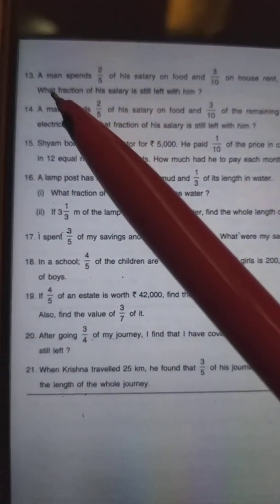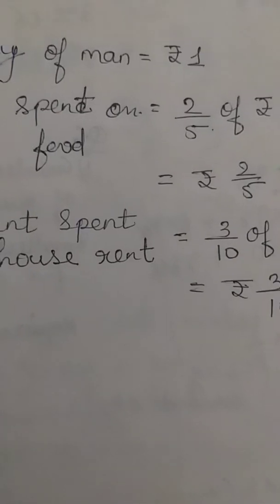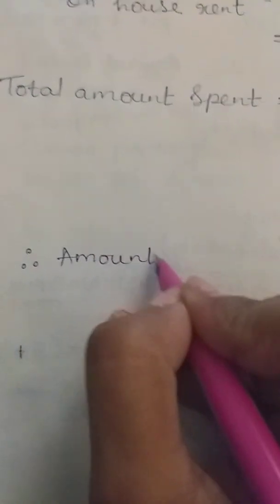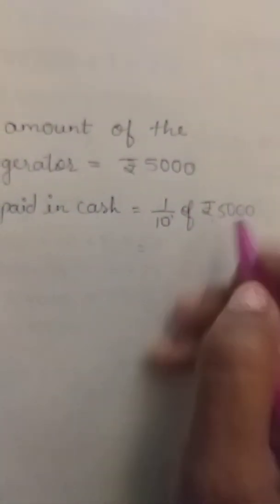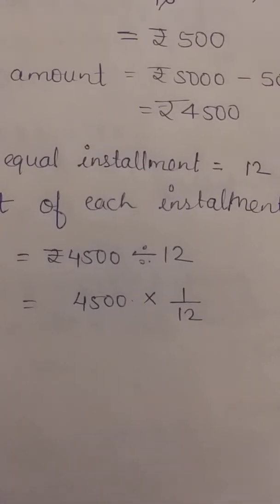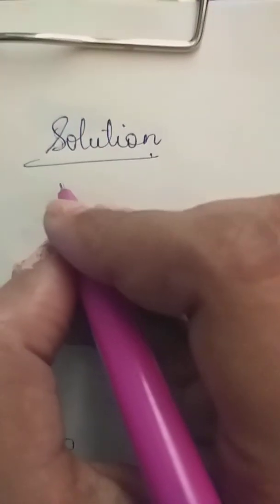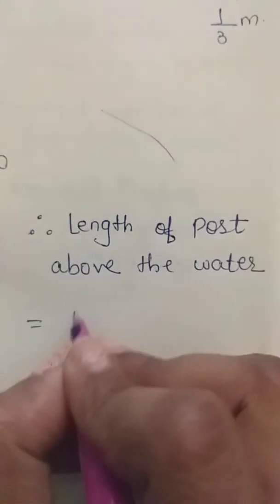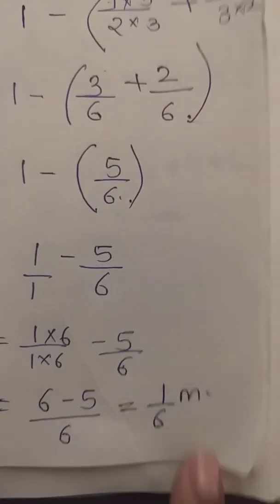ICSE, Grade VII - Subject- Math, Ch.3 FRACTIONS. By- Vandana Ma'am (Part-11).